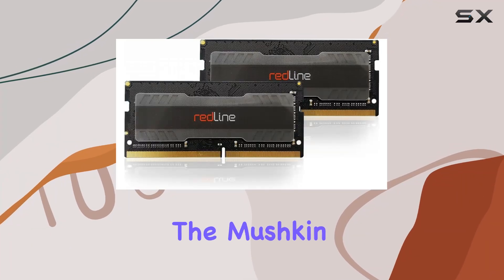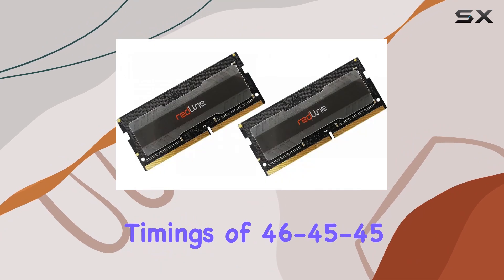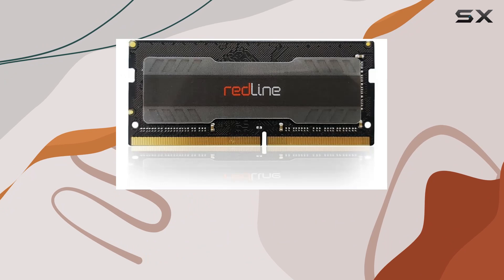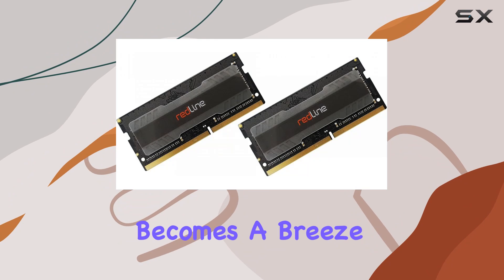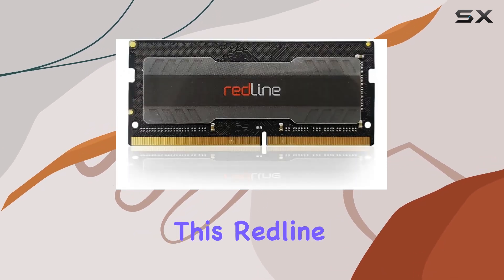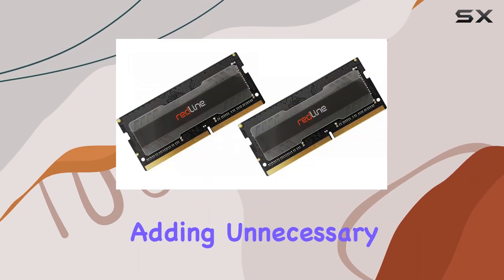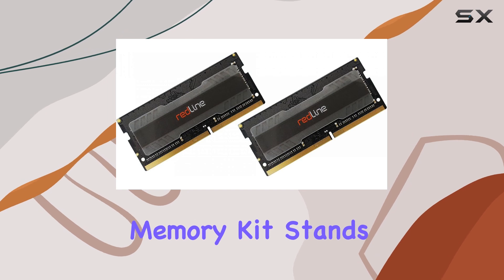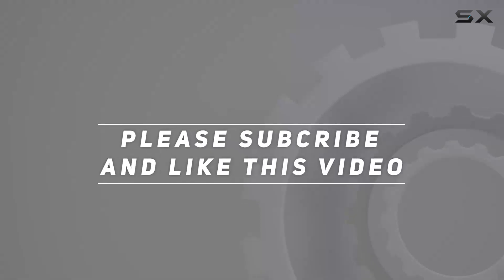Mushkin Redline 64GB DDR5 Laptop RAM - The Ultimate Upgrade for Gaming & Overclocking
0:00 Intro
0:06 Review

Things that we mentioned in this video:
Mushkin Redline 64GB (2x32GB) : B0CCKR6KQY